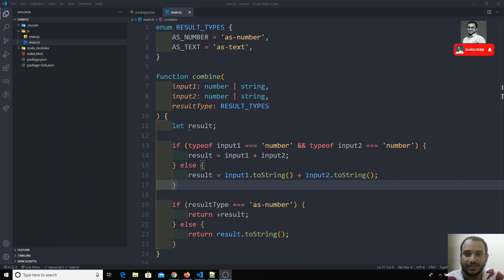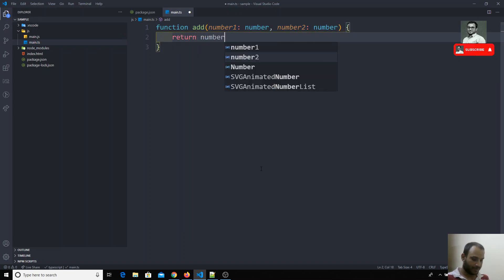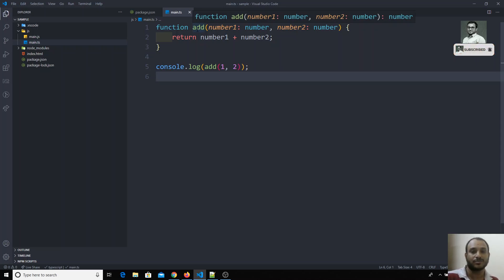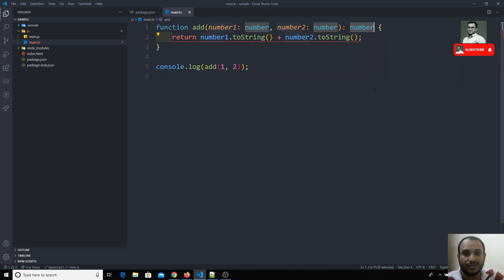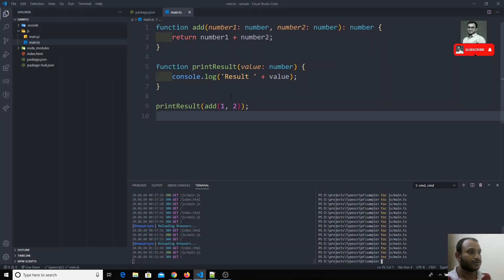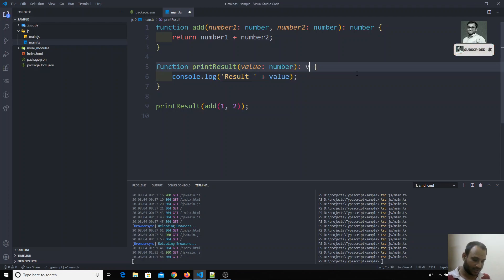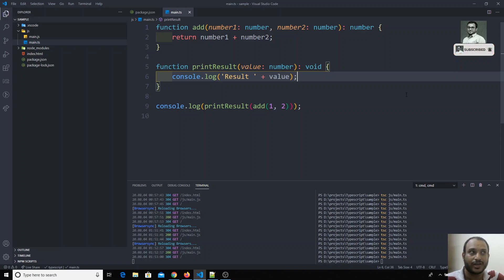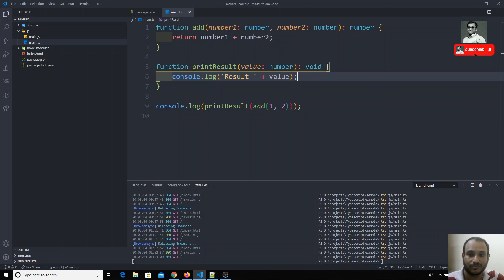12. Function return value types and void in Typescript. Difference between Void and undefined Type.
Hi friends
In this video, we will see the type of return value. We can see how we can define the type for the return value of the function. Wen can also see the void type in typescript. We will also see the difference between void and undefined types in typescript language.